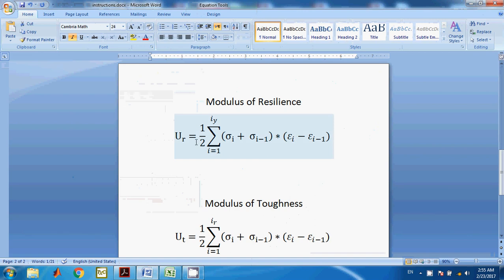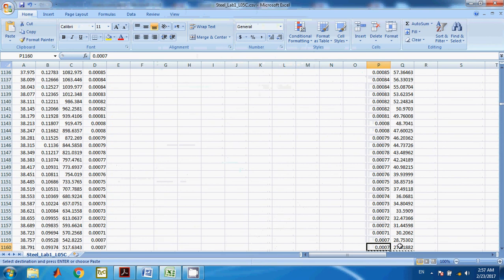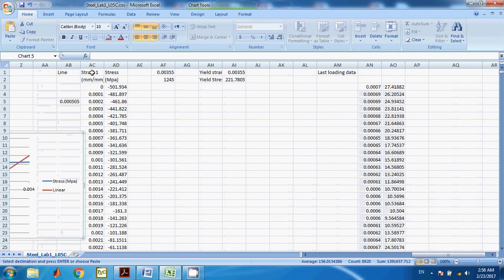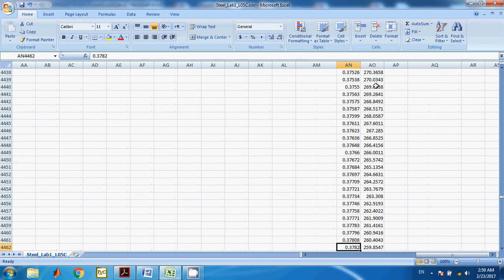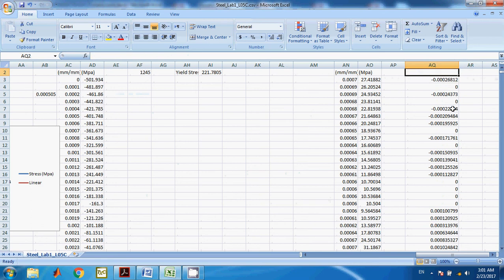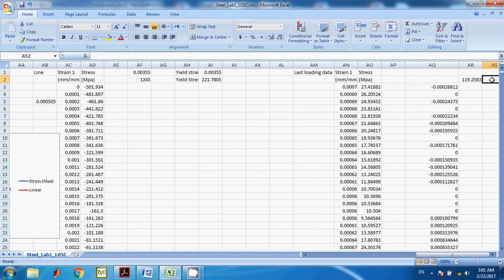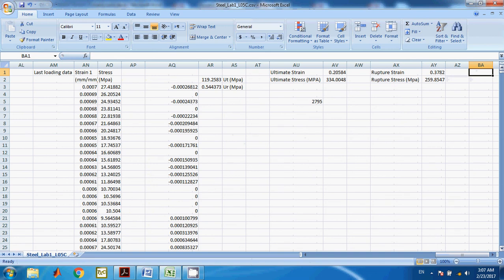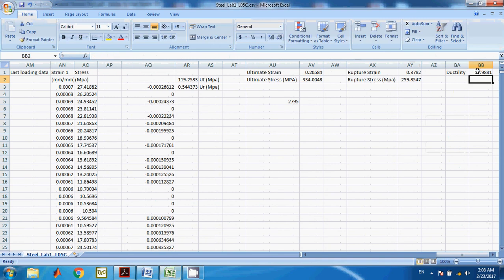SMU ME/CEE 2140 Clip 4 Modulus of Toughness and Resilience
In this lecture, you will learn how to find Modulus of toughness and resilience from the tension test data.